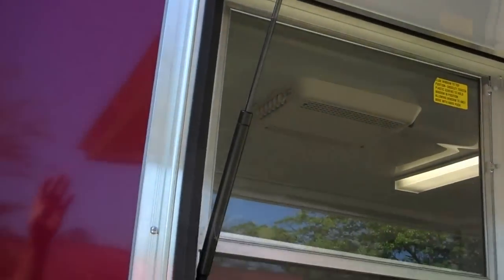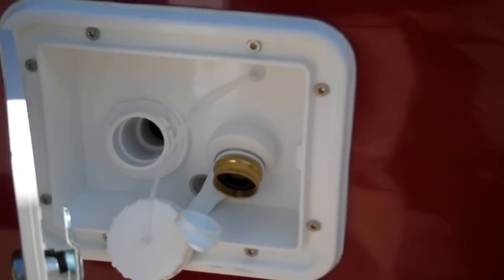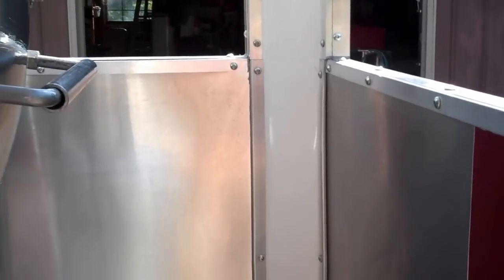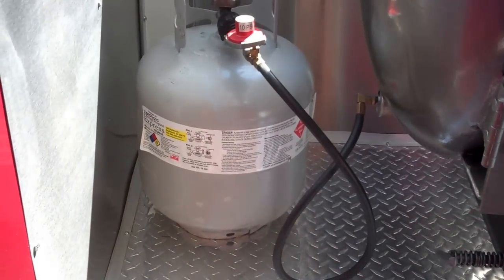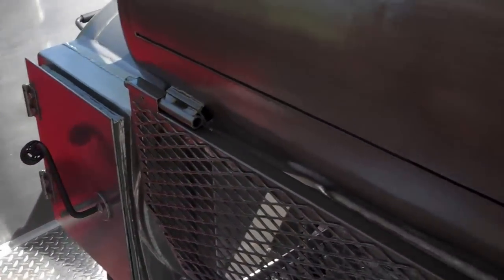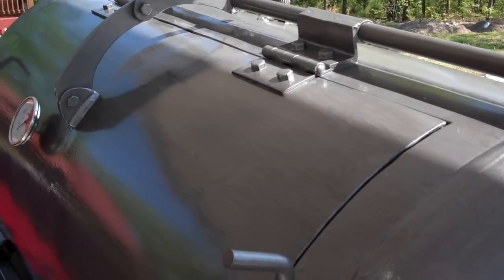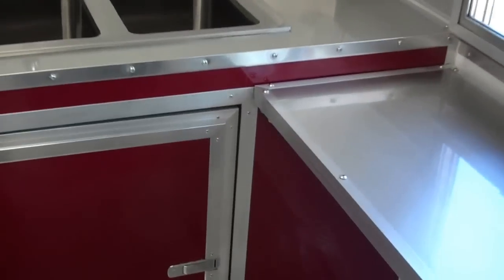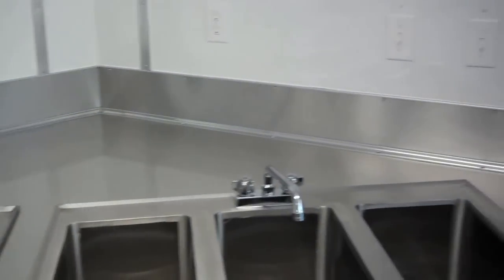Loaded BBQ/Porch Concession Trailer 2013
2013 - Brandywine color, 22'L x 8.5'W x 7'H with a 3' v-nose - 8' porch / 14' box, all commmercial cooking equipment, exhaust hood/fan, sinks are "NSF certified". This trailer was built with all Fire & Health Codes in mind.